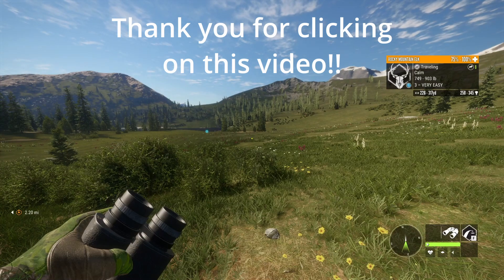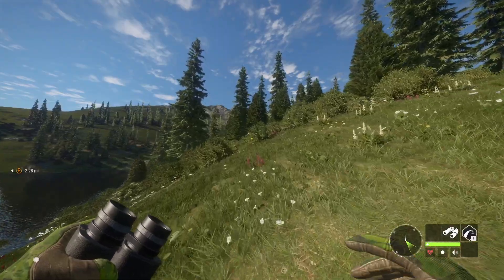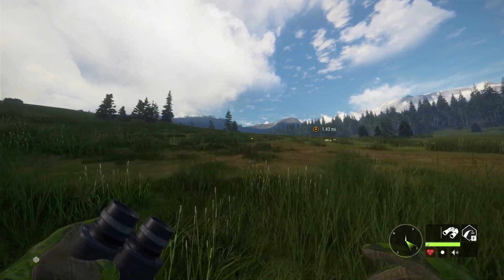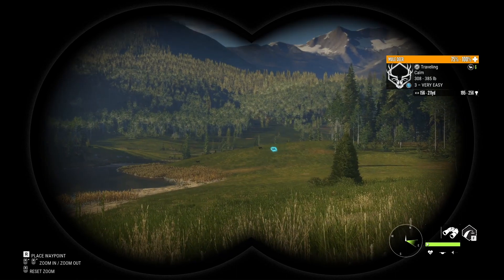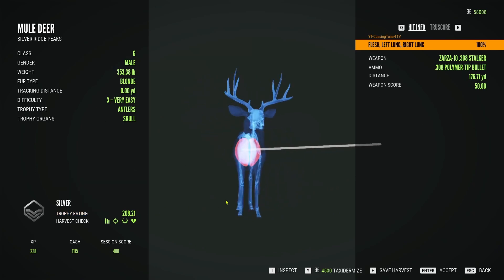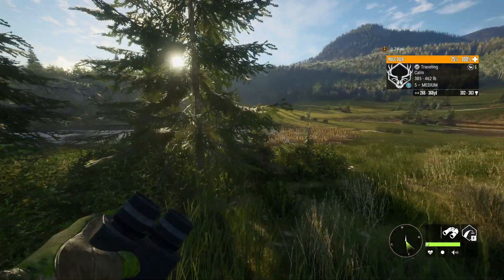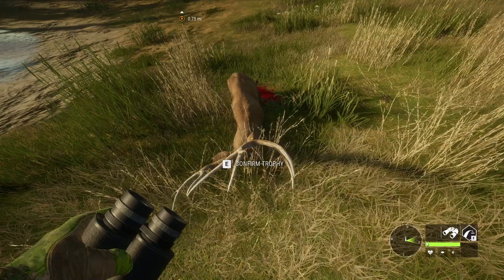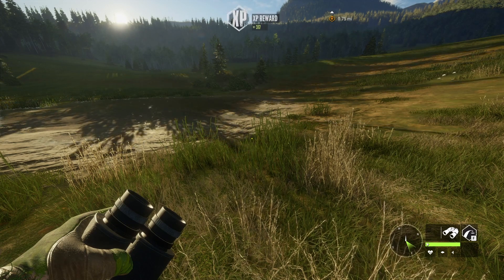This is What It Takes To Get A Monster Diamond Mule Deer! Call Of The Wild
This was a surprise hunt you just have to watch and see!!!